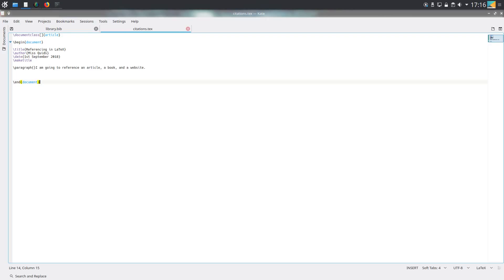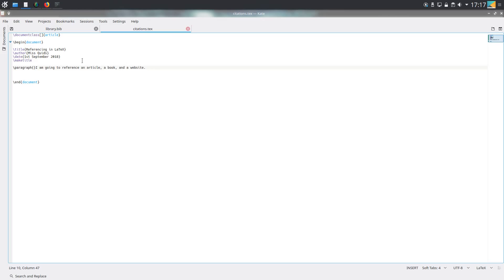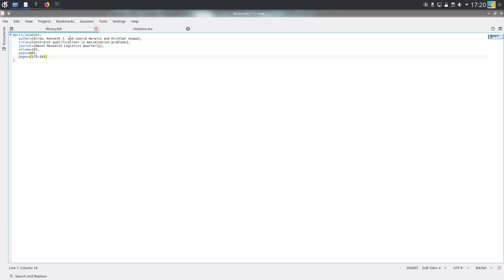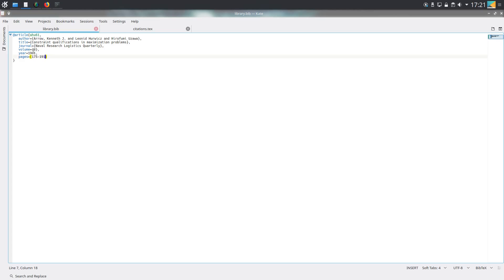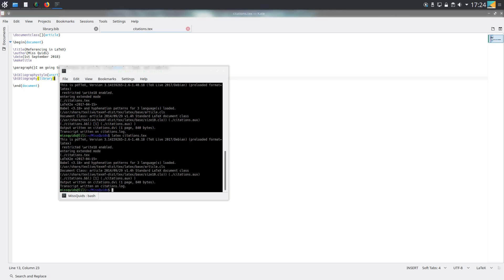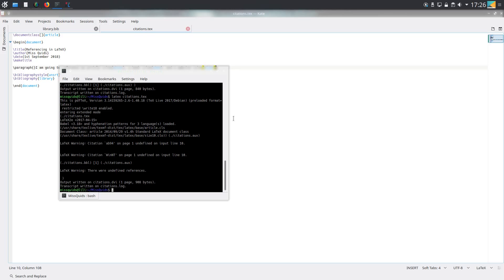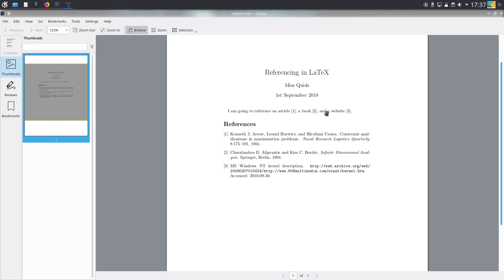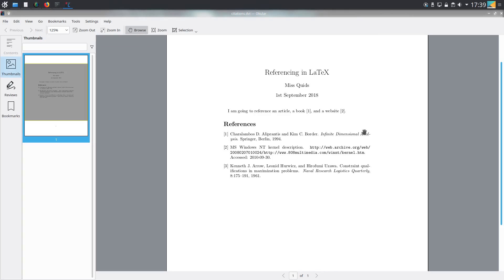LaTeX Tutorial 4 - Referencing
Miss Quids shows how to use BibTeX for Referencing in LaTeX, including \nocite{} for listing resources that aren't explicitly cited, and how to fix long URLs going beyond the end of the page.